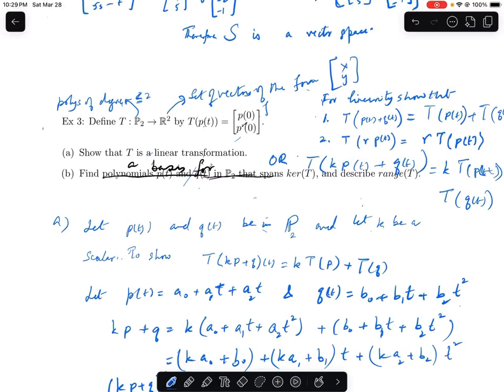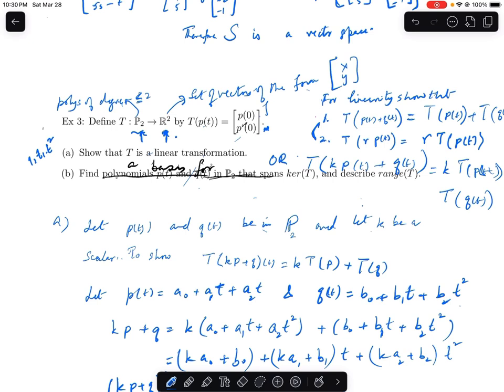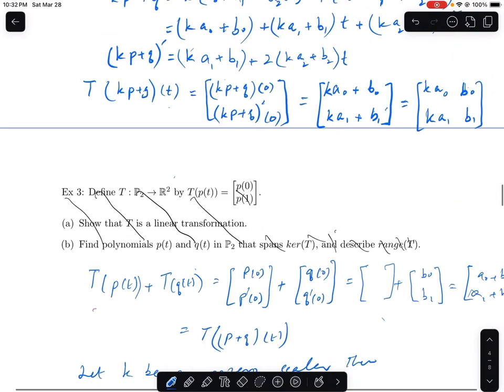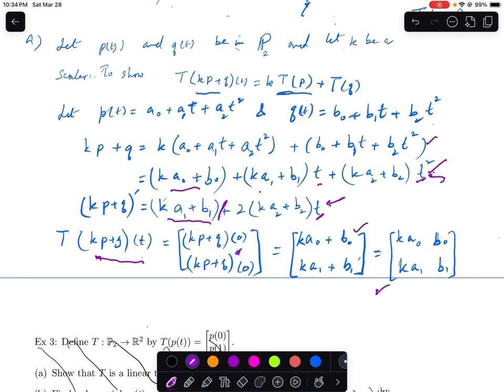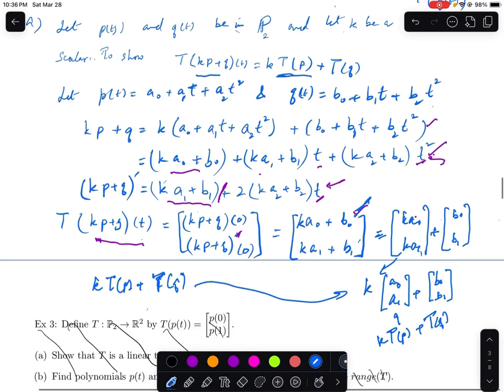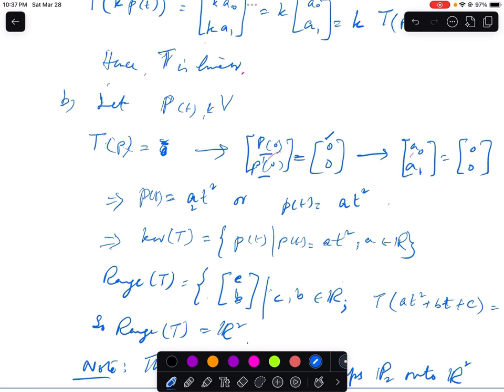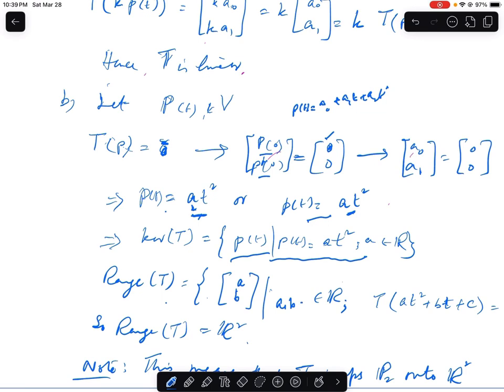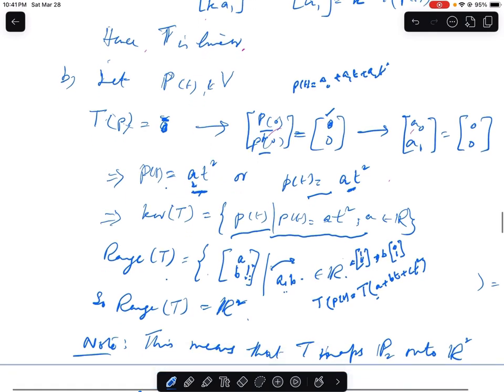Lin Alg Sec 4 2 Video 3